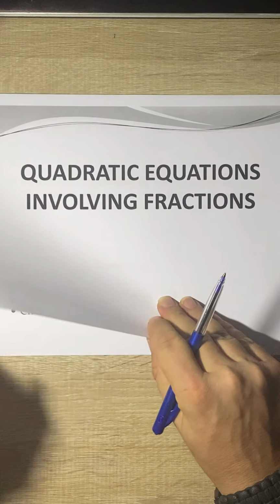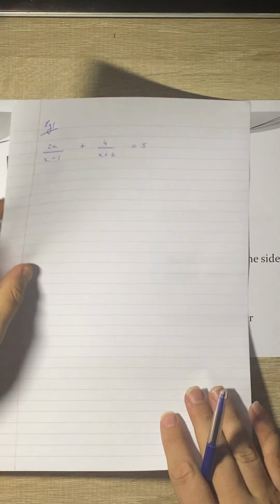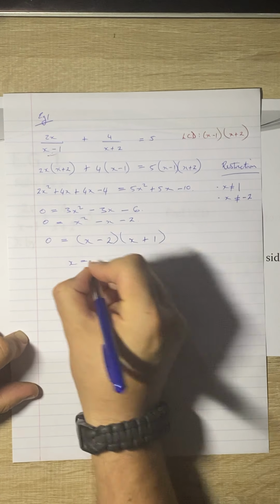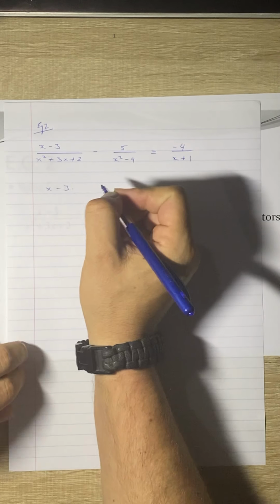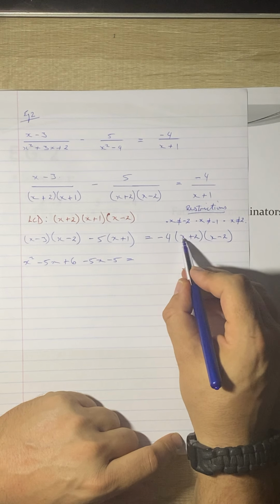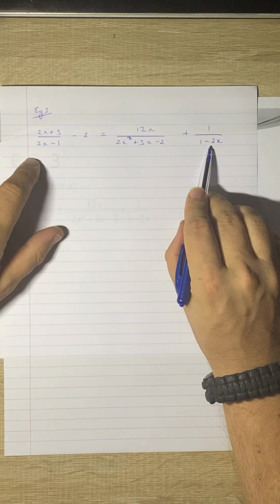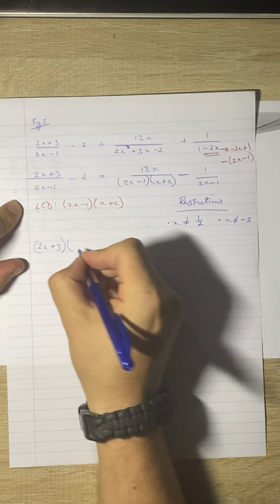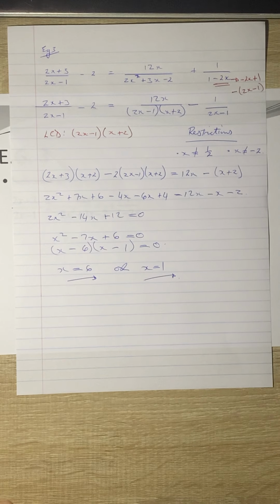Quadratic Equations Involving Fractions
Solving Quadratic Equations Involving Fractions